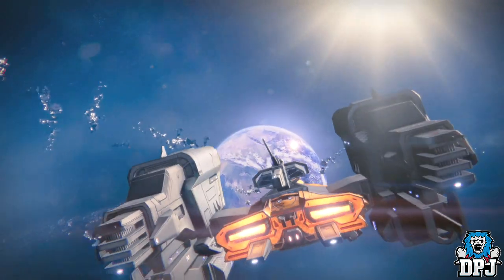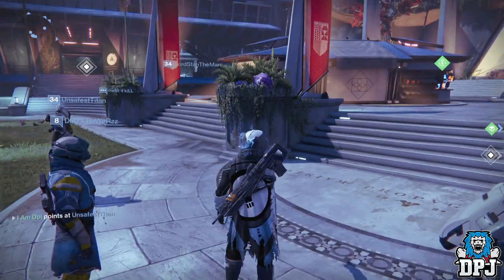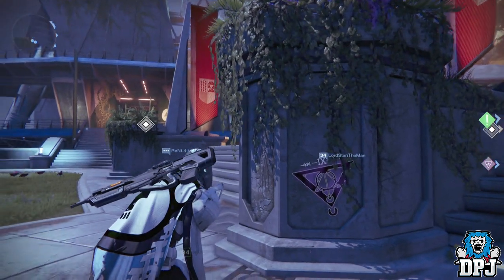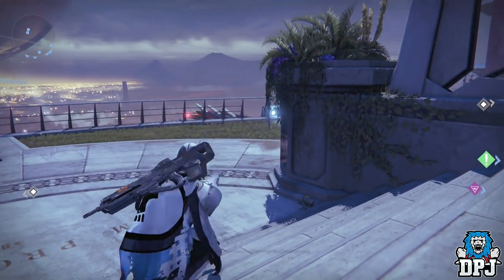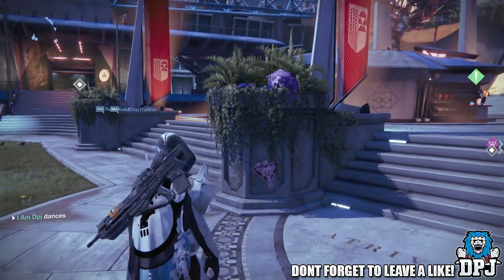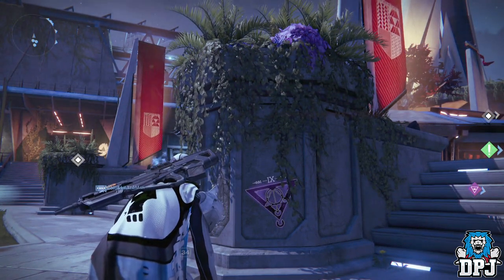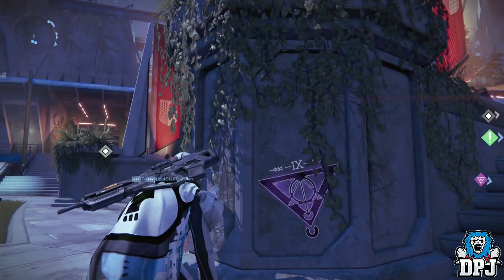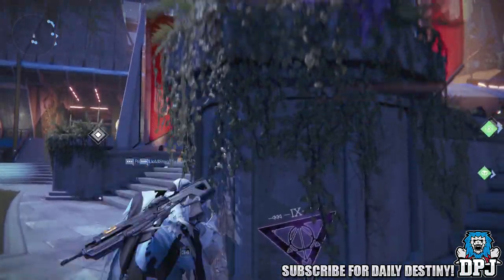Destiny: WTF Is That? Mysterious Xur / IX Tower Logo Explained! (Agent Of The Nine Indicator)